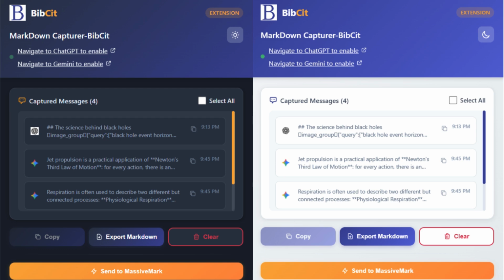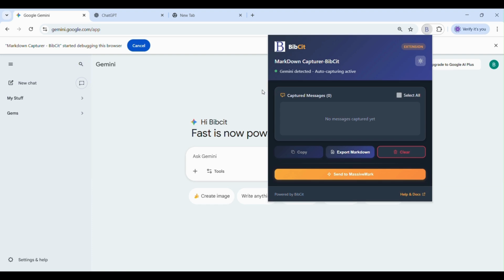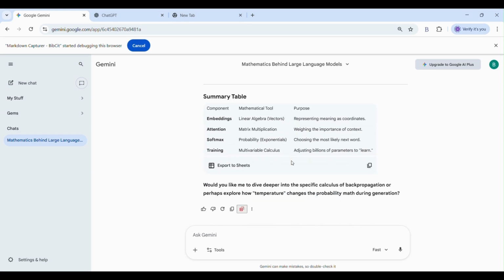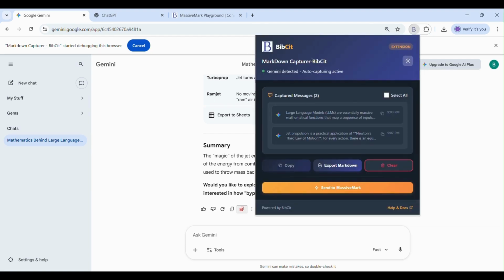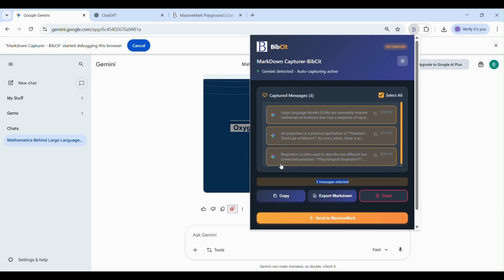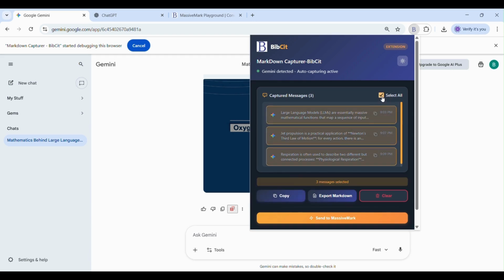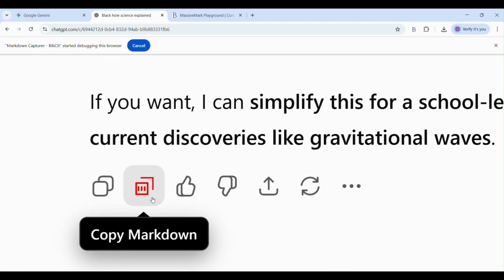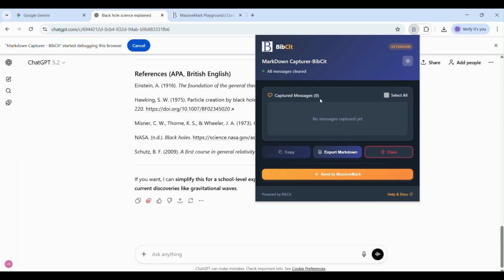Markdown Capturer by BibCit Tutorial: Free Web Extension to Copy True Markdown from Gemini & ChatGPT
🎉 ATTENTION: Download latest version of BibCit's Markdown Capturer web extension for Gemini and ChatGPT

This video shows how 2.0 version of the newly released Markdown Capturer by BibCit Web Extension works.
🎉 MAJOR UPDATE ANNOUNCEMENT: Markdown Capturer 2.0 - Now Supporting Google Gemini!

Markdown Capturer by BibCit allows you to now copy True Markdown From both ChatGPT and Gemini and that too at the same time.

🆕 WHAT'S NEW IN VERSION 2.0:
Google Gemini Support is Here!
The biggest feature you've been requesting is finally coming - full Google Gemini integration! The same powerful markdown capturing capabilities you love in ChatGPT are now available for Gemini users. Whether you're using ChatGPT, Gemini, or both, Bibcit's Markdown Capturer web extension has you covered. It allows you to Copy True Markdown From Gemini and ChatGPT.

Unified Cross-Platform Experience:
Version 2.0 introduces a completely redesigned Message Center that seamlessly manages markdown capture from BOTH ChatGPT and Gemini. Switch between platforms effortlessly with dedicated tabs, keeping all your AI conversations organized in true markdown format in one place.

🔴 BibCit's RED COPY BUTTON - NOW EVERYWHERE
Our signature red "Copy Markdown" button now appears at the bottom of every response in:

✅ ChatGPT (all versions: Free, Plus, Team, Enterprise)
✅ Google Gemini (all versions including for Canvas and Gemini Deep research modes)

One click captures perfect markdown with ALL formatting preserved - complex formatting layouts, mathematical equations, chemistry equations, tables, code blocks, images, in-text citations, web links, text styling and more.
💾 ENHANCED AUTO-CAPTURE SYSTEM:
Version 2.0 allow auto-capture of markdown from ChatGPT and Gemini in the background for both AI platforms:

Every response from ChatGPT and Gemini automatically saved locally as markdown
Instant notifications when new markdown is captured
100% private - all data stays on your device
No cloud sync, no servers, complete privacy

🎯 POWERFUL BULK OPERATIONS:
The new Message Center is packed with productivity features:

Select All - Copy your entire conversations in Gemini and ChatGPT in true markdown format instantly with a single click
Selective Selection - Cherry-pick specific messages to export one by one or bulk export as a compiles markdown file
Copy Selected - Batch copy multiple responses from chatGPT and Gemini at once in true markdown formatting
Export as Markdown - Download any or all messages from your chatGPT and Gemini conversations as a markdown (.md) files for use anywhere
Individual Copy button under each individual response to copy only single message from chatGPT or Gemini in markdown formatting.
Clear All - Fresh start when you need it

🌓 DARK & LIGHT MODES:
Choose your preferred theme! The Message Center now supports both light and dark modes, remembering your preference across sessions.
🔄 SAME POWERFUL WORKFLOW:
The 2-step process you know and love remains unchanged:
STEP 1: Click the red BibCit Copy button in ChatGPT or Gemini
RESULT: Perfect DOCX, PDF, or HTML with zero formatting loss!
WHY THIS MATTERS:
Google Gemini users can now enjoy the same benefits as ChatGPT users:

Perfect preservation of mathematical equations (LaTeX, inline math, matrices)
Complex tables with borders, colors, and structure intact
Code blocks with proper syntax highlighting
Images embedded correctly
Headers, lists, in-text citations - preserved
Create beautifully formatted professional word documents and PDFs from Gemini and ChatGPT in under 5 seconds

📊 COMPARISON WITH BUILT-IN COPY:
The video demonstrates the critical difference between ChatGPT and Gemini's native copy button and our red BibCit button. Our extension allows users to capture the TRUE markdown format for Gemini and ChatGPT messages, not formatting is lost.
This update is a direct result of YOUR feedback! Our community has been instrumental in shaping version 2.0. We've listened to every feature request, bug report, and suggestion.